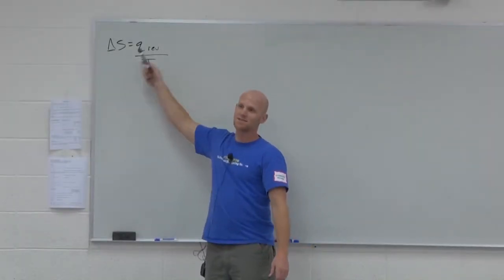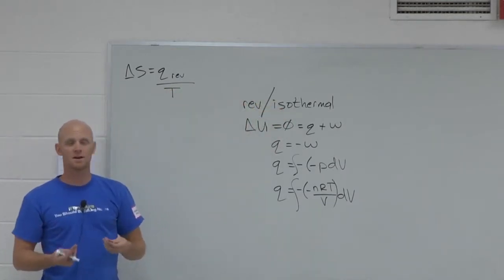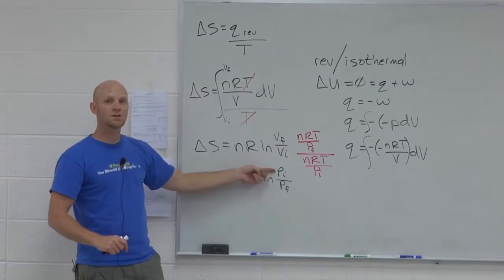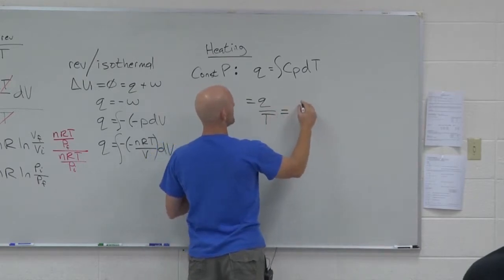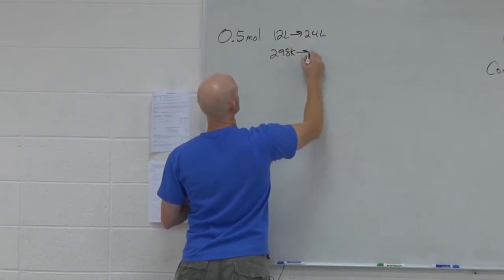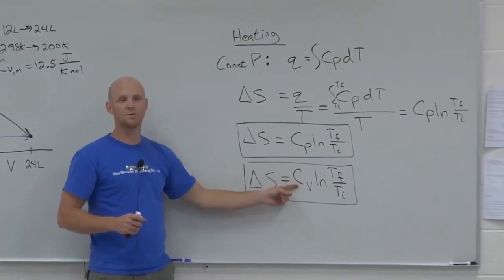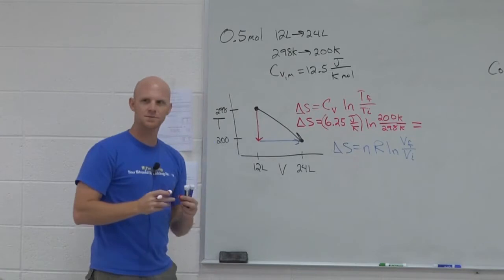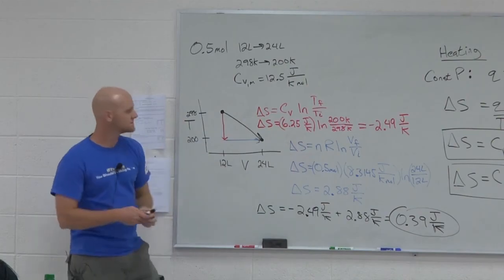11/12.7 Entropy Changes During Expansion and Heating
Chad breaks down how to calculate the change in Entropy during an expansion or compression and during heating assuming a constant Heat Capacity.

Happy Studying!